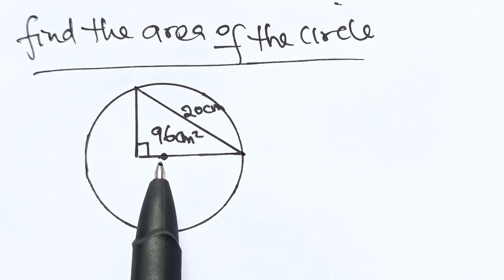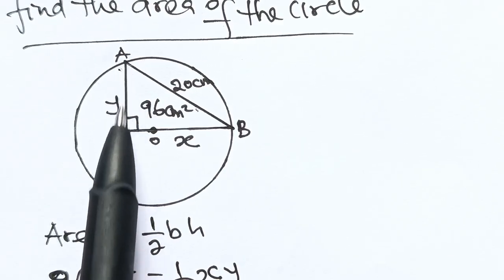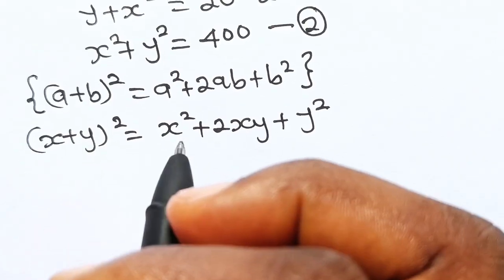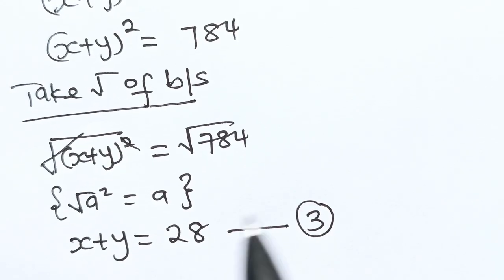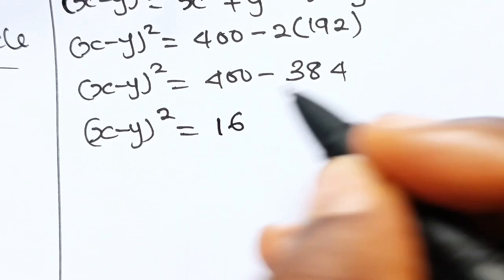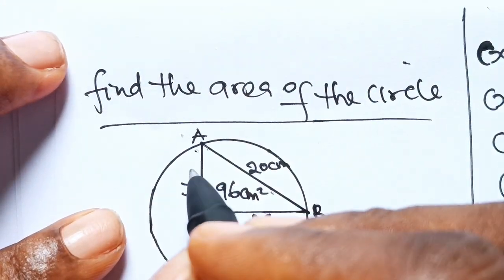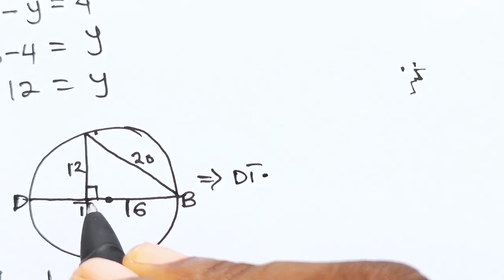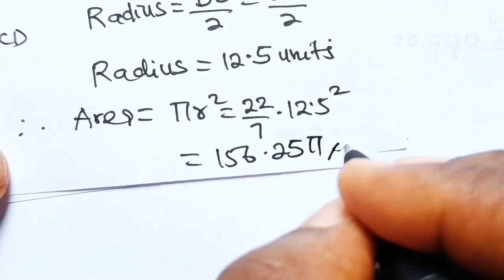A Nice geometry math question on area of a circle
Geometry math problem that was analysed using the knowledge of area of circles, circle theorem, and trigonometry.